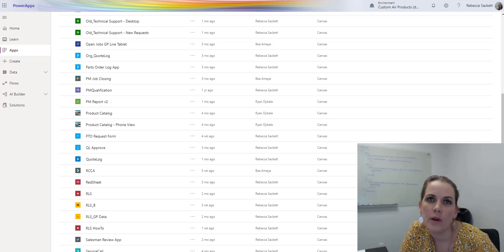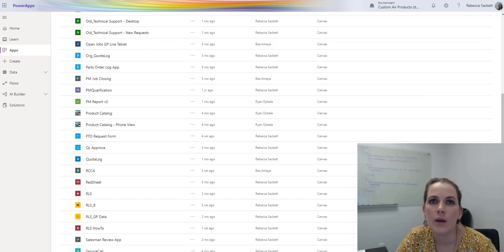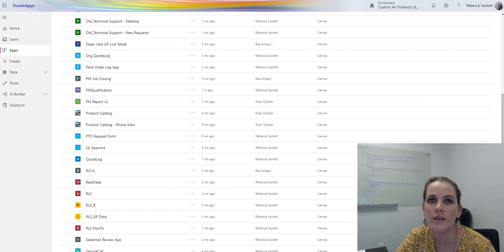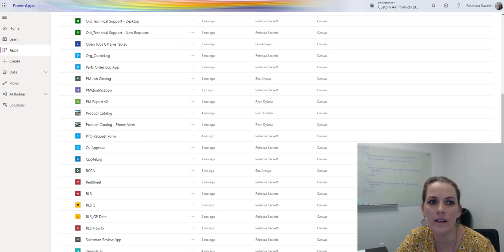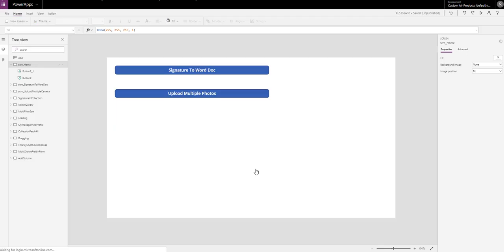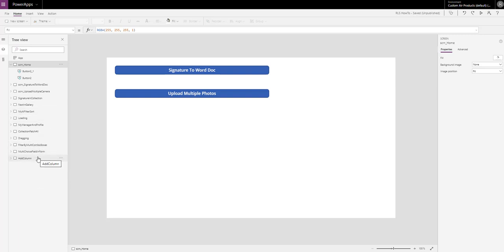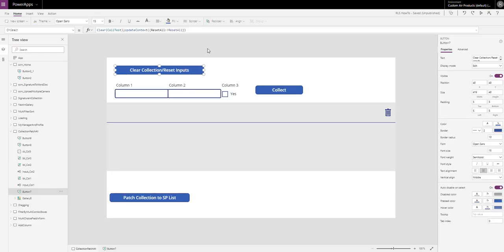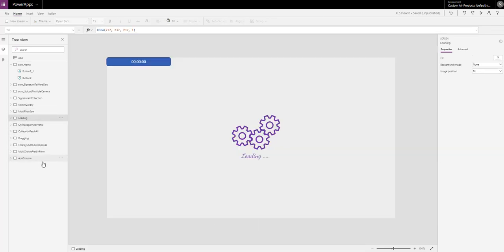MadeWithPowerApps - Tips and Tricks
Question: What tips and tricks do you wish you knew when you first started working with PowerApps